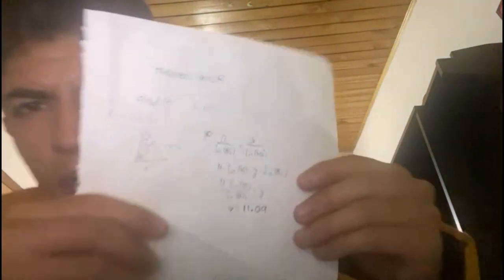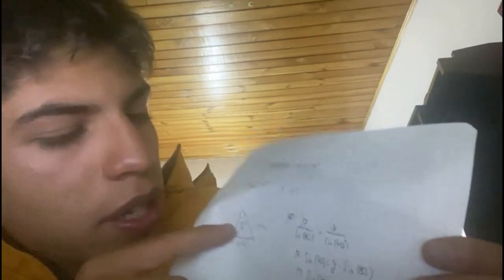Sin and cos igcse math